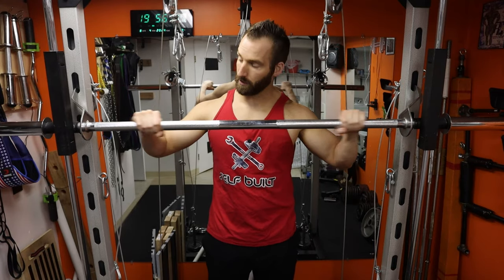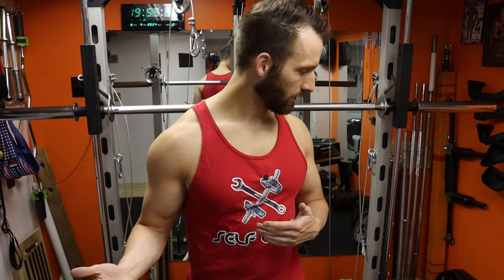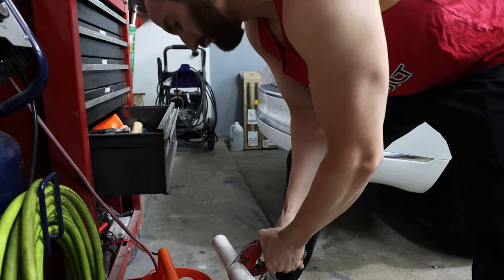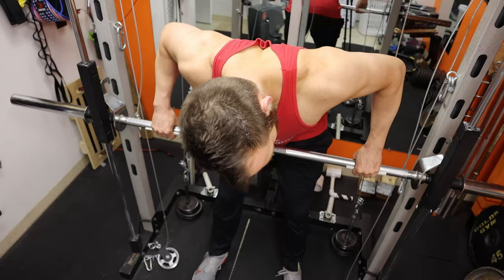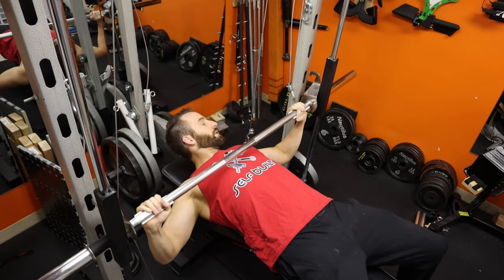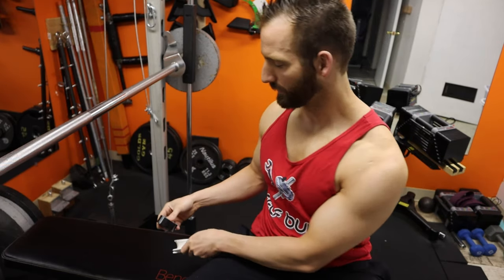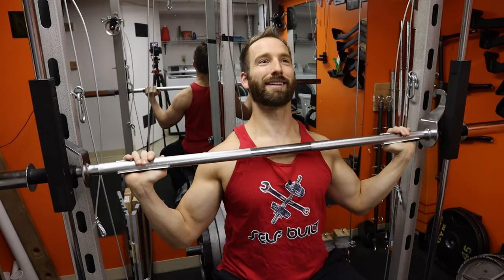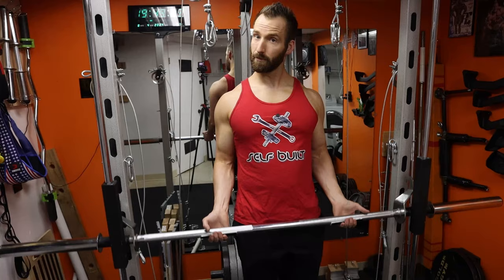DIY BARBELL SLIDERS! (Full Build)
Have you ever wanted to have sliding handles on your barbell? Here is the easiest way to make them!